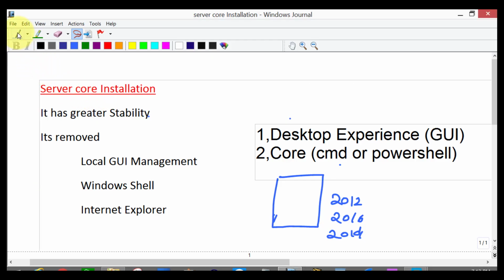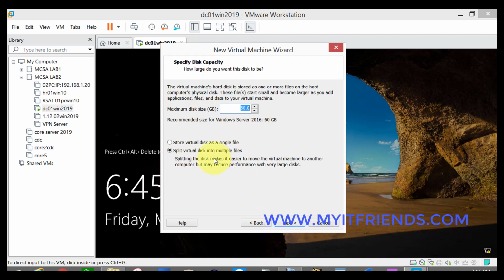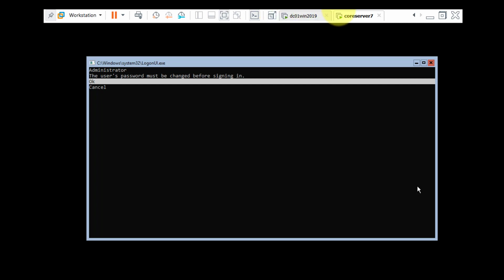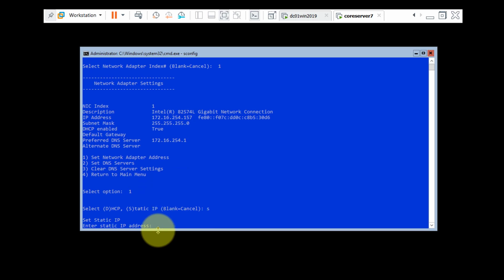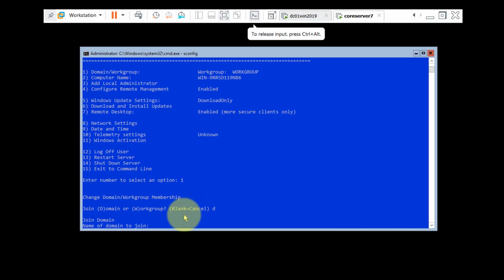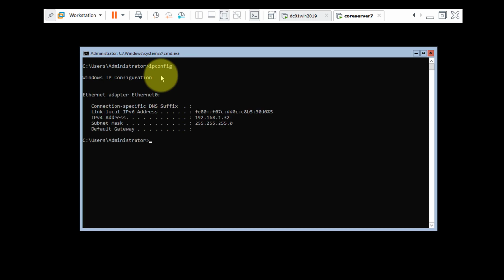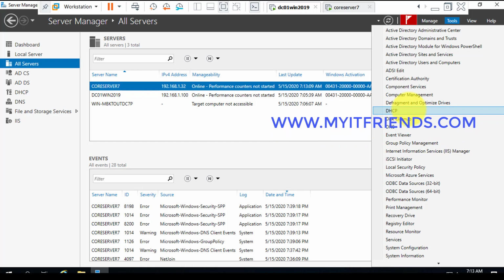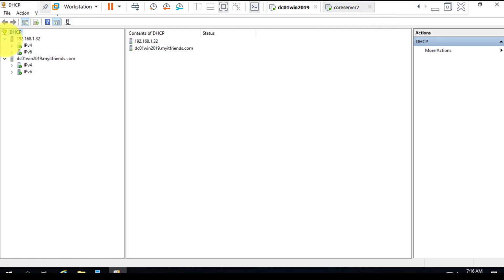How To Install And Configure Windows Server 2019 Core : Windows Server 2016 Tutorial For Beginners